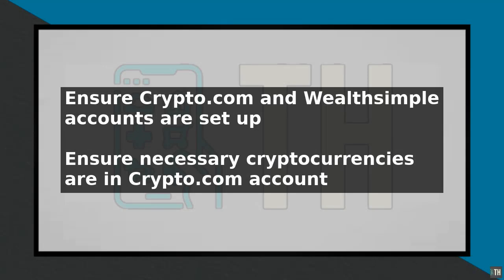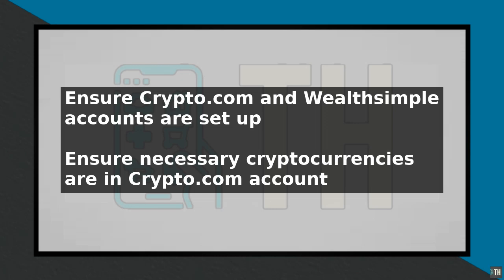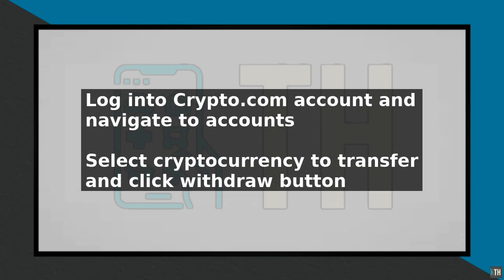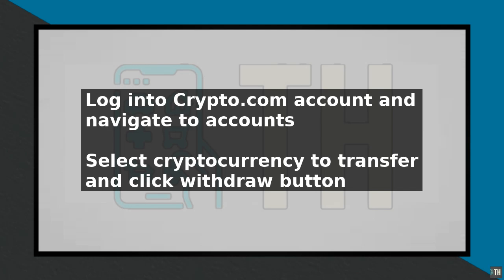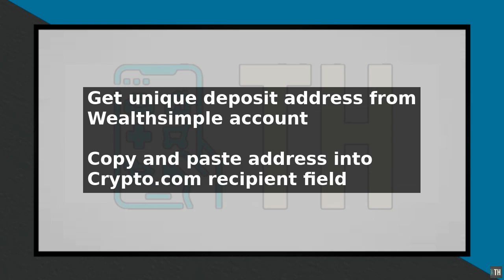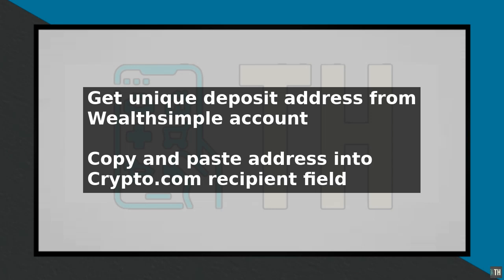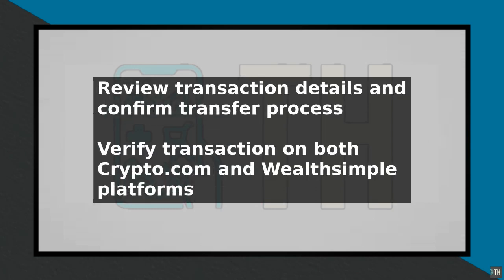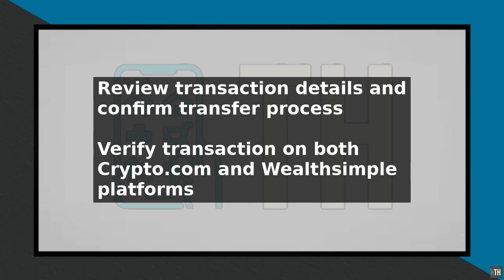How To Transfer Crypto From Crypto Com To Wealthsimple Step By Step (2025)